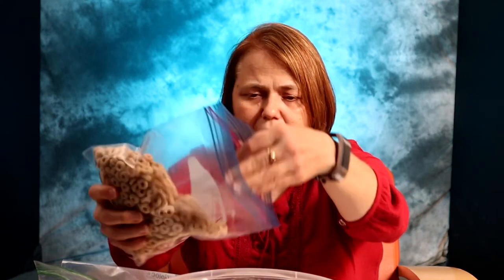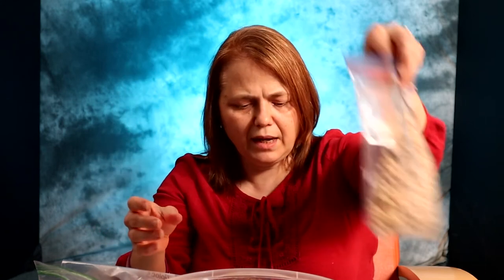Learning Through Play for Preschoolers - Healthy Food Choices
Grown-ups can help their preschoolers make healthy food choices. Have them try new foods. Let them help with meal planning and preparation with a simple recipe like Cranberry Nut Crunch.